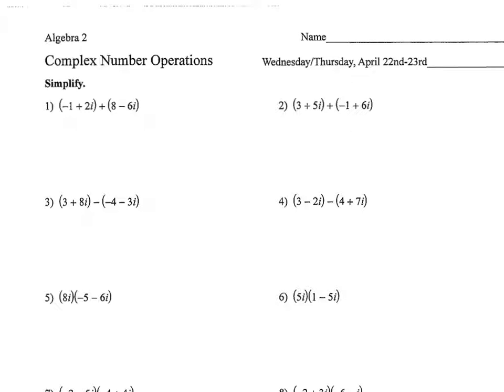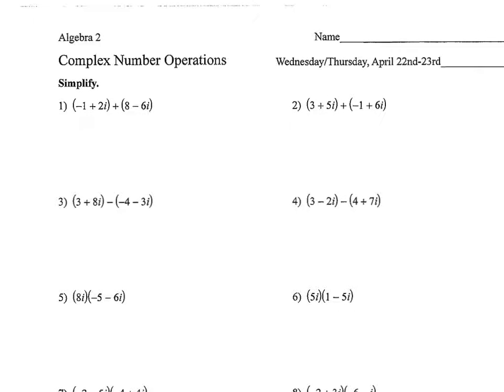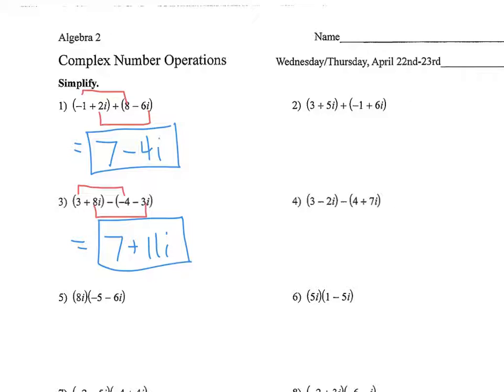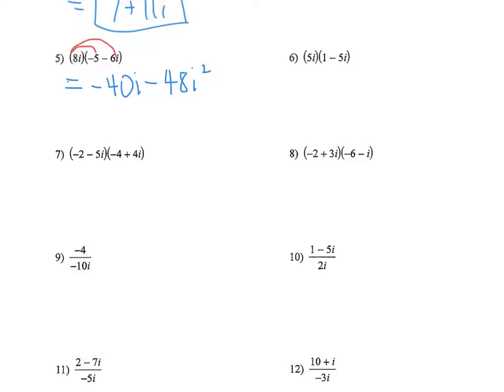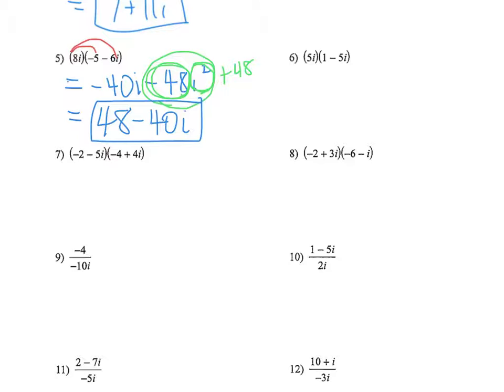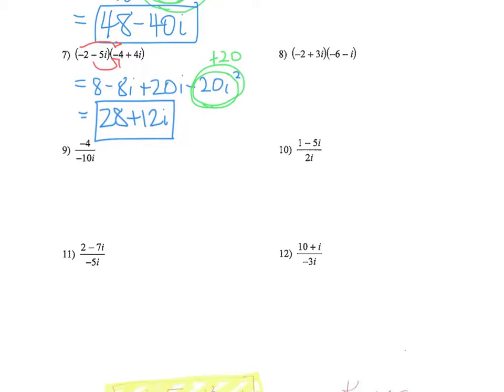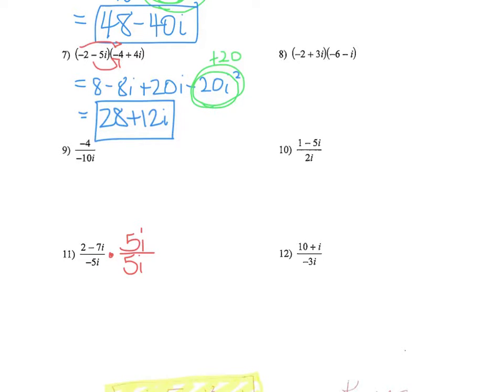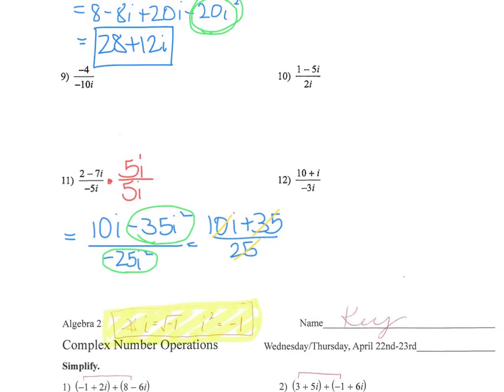Complex Number Operations